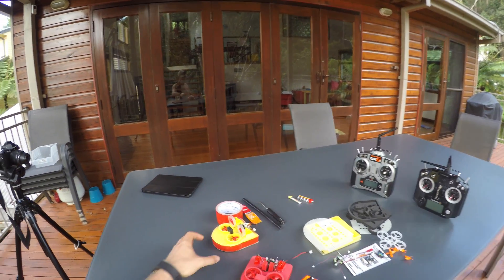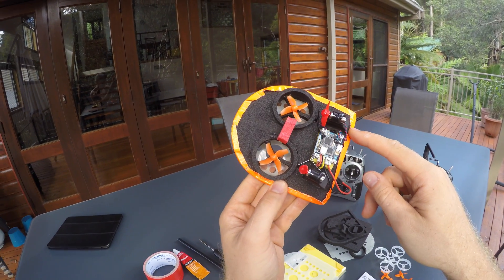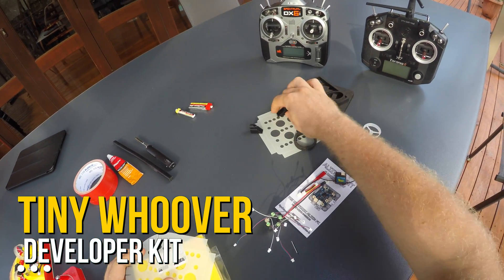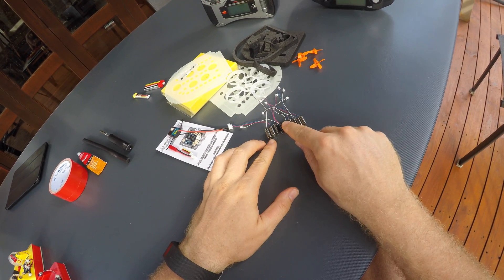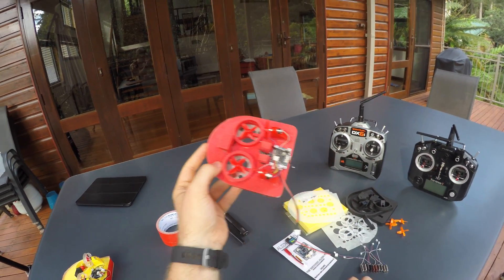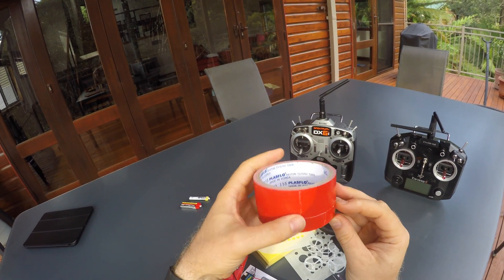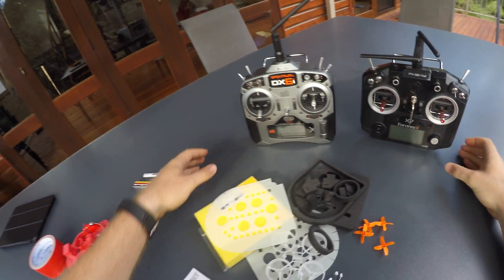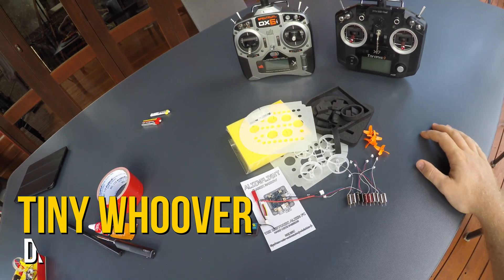Tiny Hovercraft Kit - Developer Edition